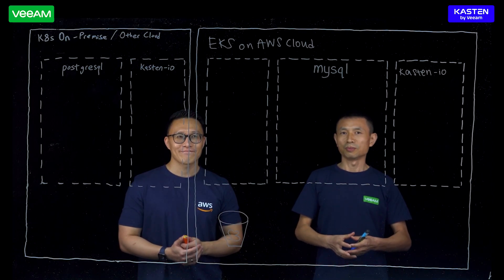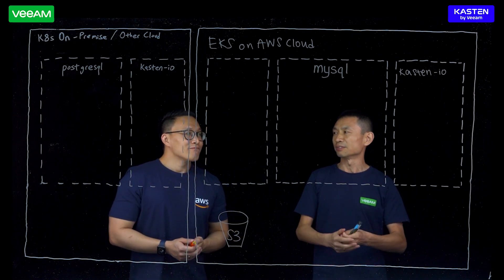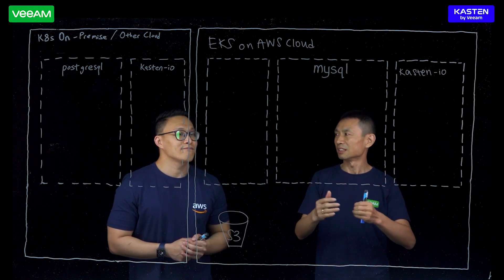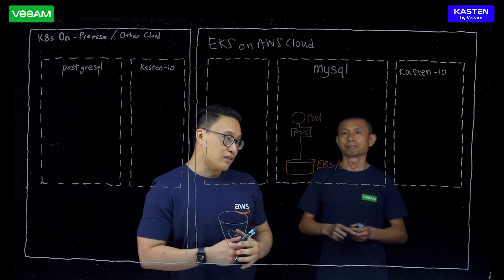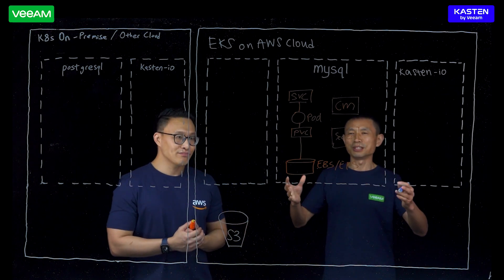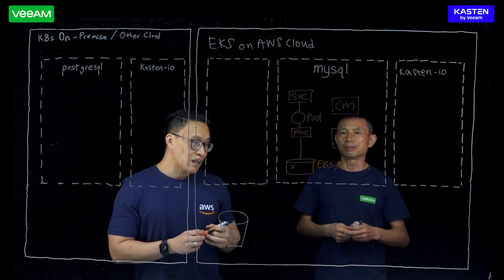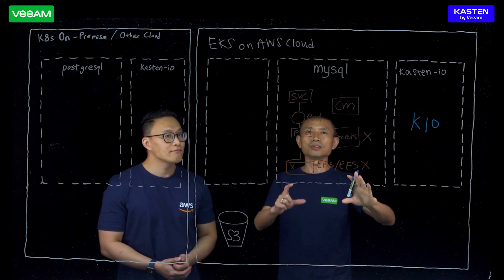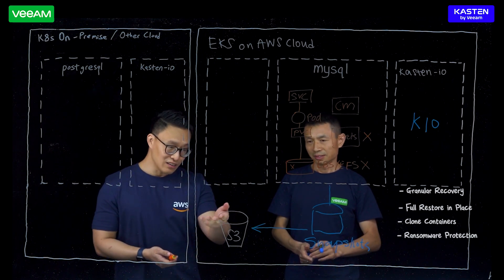EKS Lightboard - Kasten on AWS EKS Lightboard by Yongkang & Desmond | Kubernetes Backup DR Mobility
Demystify Amazon EKS Containers Backup, DR, AppMobility, Kubernetes Data Management made easy with Kasten K10.

Try or Deploy from AWS Marketplace by searching Kasten

Trend 1, Managed Kubernetes is the norm as hand-tuning your Kubernetes cluster is so hard

Trend 2, CNCF Survey 2020: 55% of respondents use stateful applications in containers in production

Customer Challenges, Legacy Architecture, Operational Complexity, Enterprise Data at Risk, Limited Kubernetes Support

Kasten K10, purpose-built for Kubernetes, Ease of Use, Security Everywhere, Rich Ecosystem

K10 running as the containers when deployed will talk to Kubernetes API to auto discover all of the Kubernetes resources, individual spec artifacts and then apply the SLA policies.

K10 allows you to Export to S3 Object Storage, enable backup immutability, avoid Ransomware attack, support DR scenarios

K10 has built-in powerful data and application transformation engines, enable cross-cloud portability, migration, and simplify the upgrade and maintenance